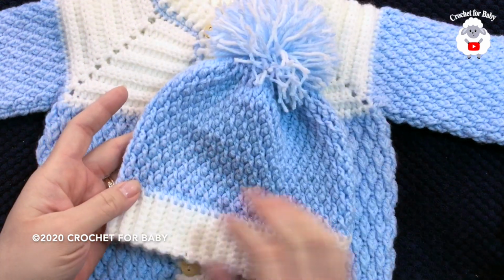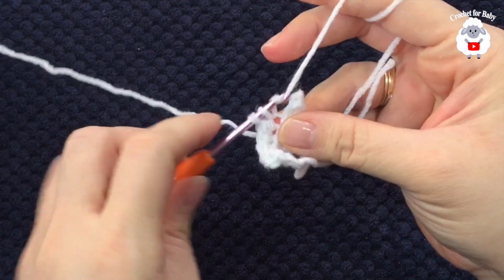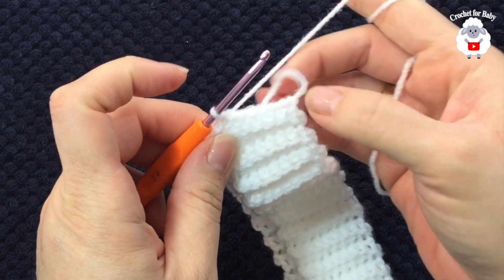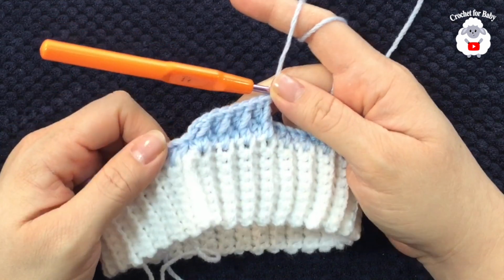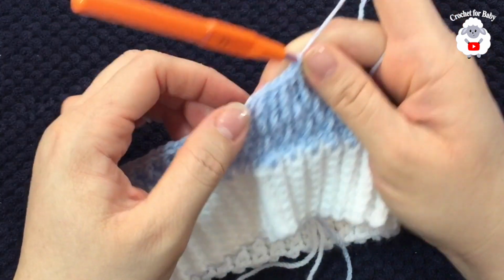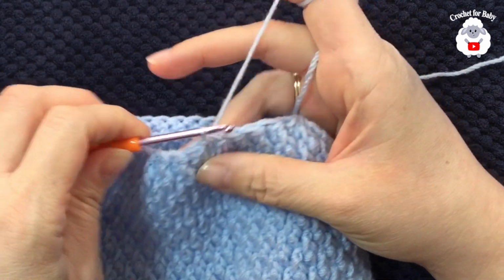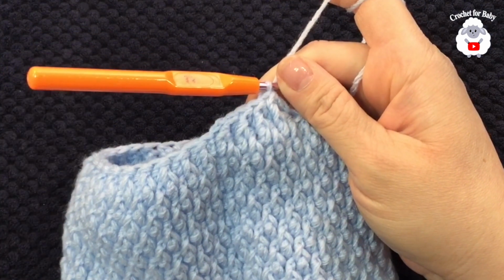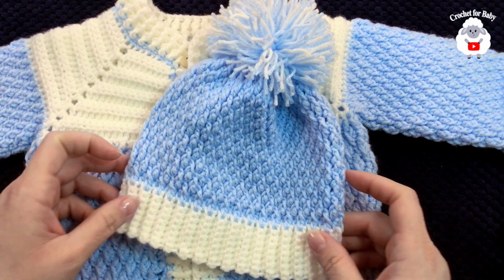Crochet Baby Hat How to Crochet Beanie Hat for Boys and Girls Easy Crochet Hat LEFT HAND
In today's tutorial I will show you how to crochet this 6 to 9 months newborn crochet baby hat. I made this easy crochet hat with the alpine crochet stitch which is the same stitch I used to make this adult hat and this newborn baby hat This easy crochet hat for baby matches my newborn baby crochet cardigan jacket

To make this easy crochet newborn baby beanie hat I used light #3 baby yarn with a 3.5mm hook.  I used 41 grams of yarn. You can also make it in any size for any age from newborn baby to adults with the following standard measurements. Just make sure to stretch your brim a bit when measuring the head circumference. Also stay within the stitch multiple of 2 for your brim. Start reducing your hat when you have 1.5 to 2 inches left from the total height of your hat for the size that you’re making.

NB-1M Circumference of 32cm - Height of 14 cm
1-3M Circumference of 34.5cm -Total Height is 15 cm
3-6M Circumference of 37 cm -Total Height is 16 cm
6-9M Circumference of 38 cm -Total Height is 16.5 cm
9-12M Circumference of 39.5 cm - Height is 16.5 cm
12-18M Circumference of 41 cm - Height is 17.5 cm
18-24M Circumference of 43 cm - Height is 18.5 cm
2 to 5 yrs Circumference 45.5 cm - Height is 19.5 cm
6 to 10 yrs Circumference 48 cm - Height is 20.5 cm
Teens Circumference of 51 cm - Height is 22 cm
Adult Women Circumference 53.5 cm - Height 23 cm
Adult Men Circumference of 56 cm - Height is 24 cm

This pattern is only for PERSONAL USE. You may NOT sell any of my patterns and claim them as yours. You may NOT make any video using my patterns and claim it as yours in any social media platform, website, blogs etc., You may make as many items as you wish for yourself or as gifts. You can sell your item like at craft fairs, bazaars etc. as long as you NOT take credit for pattern but instead give credit to me as Designer (providing name of YouTube channel -Crochet for Baby or link to original video tutorial). You can share YouTube links of any of my pattern tutorials. In no way can you reproduce or sell this pattern. Please respect my rights as Designer, if you are unsure please ask permission first.

This video is about crochet baby hat, how to crochet beanie hat for boys

This video is about crochet baby hat, how to crochet beanie hat for boys LEFT